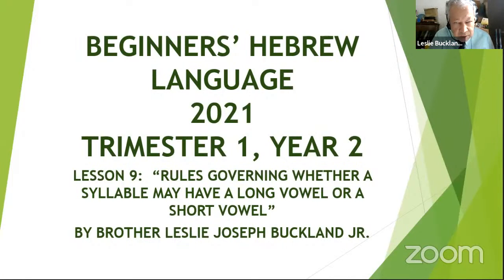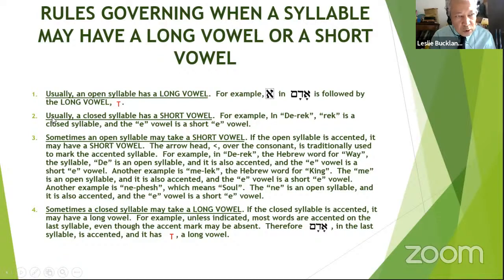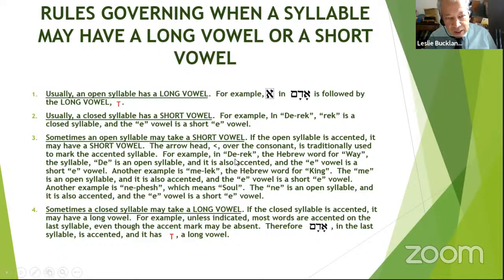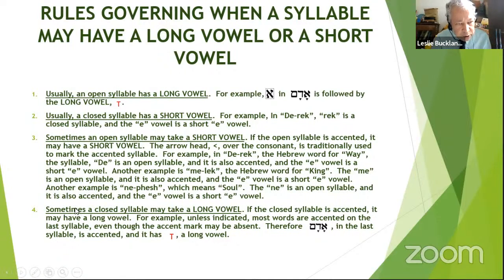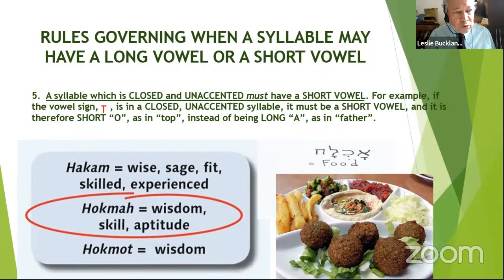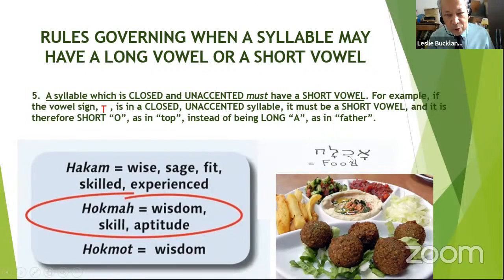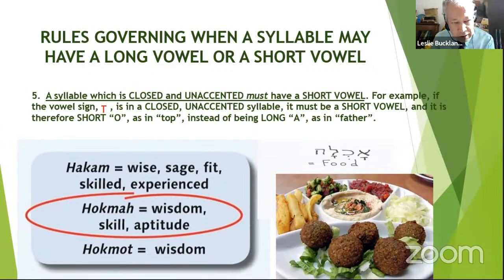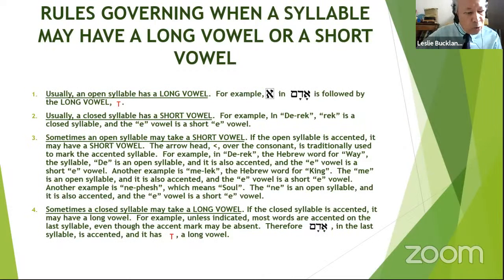2nd Year classes (Hebrew Language) Feb-26/2021.